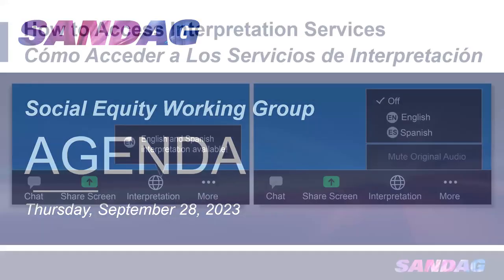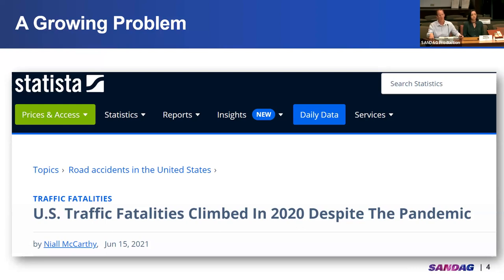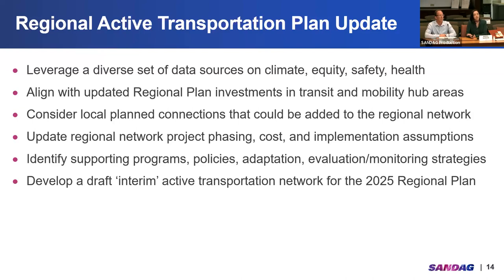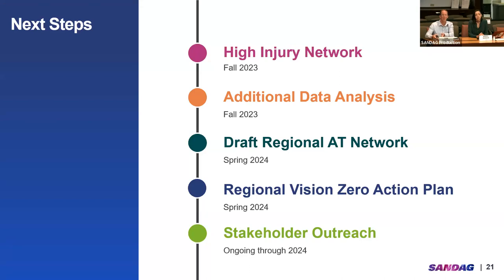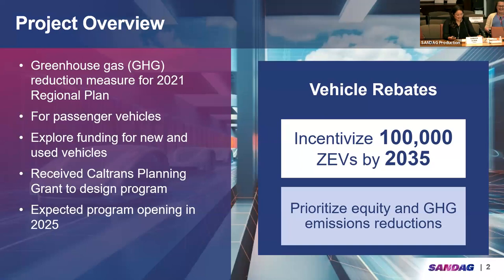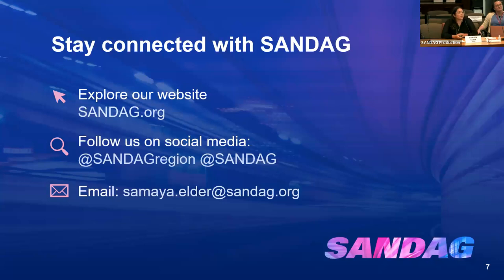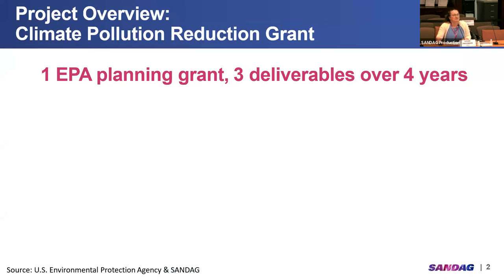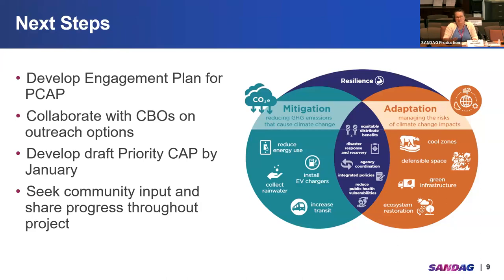SANDAG Regional Plan Social Equity Working Group - September 28, 2023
Meeting with the Regional Plan Social Equity Working Group from September 28, 2023.